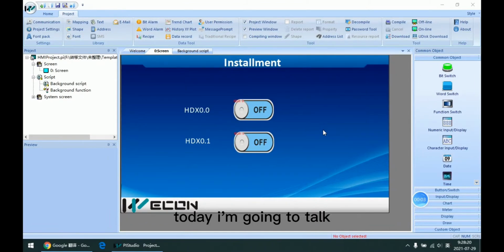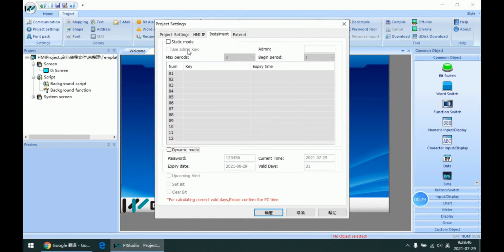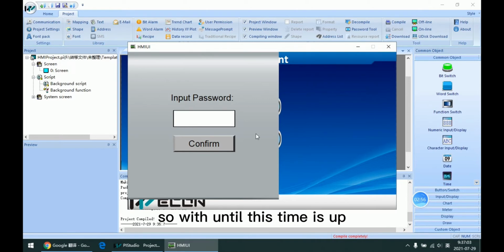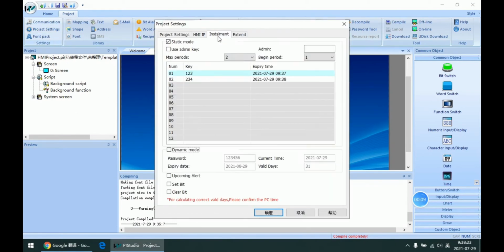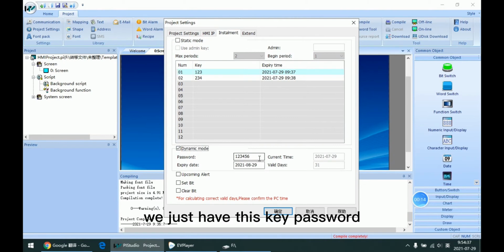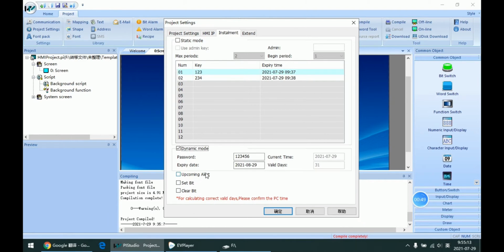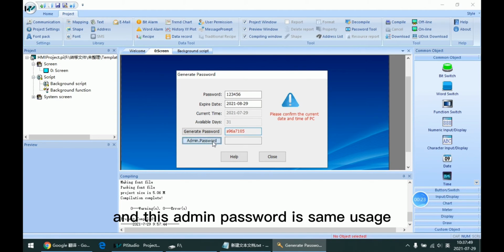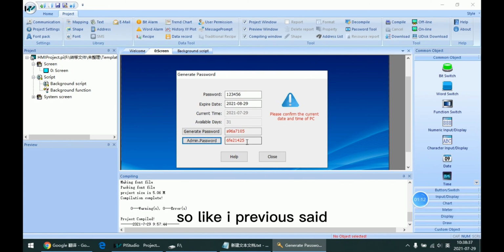Wecon HMI Basic Object & Settings: 17.Installment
Installment settings mainly purpose is let the project designer provide trial period to end user.